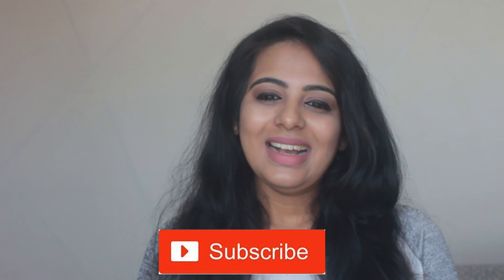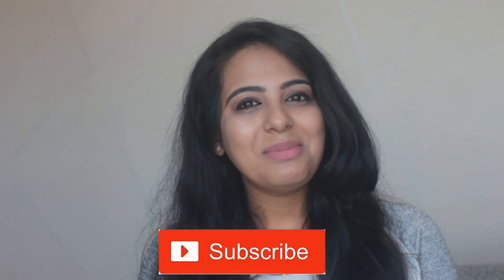JUICY CHEMISTRY | FACE SCRUB | REVIEW + TMI TAG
Hello everyone, Today I am going to share my opinion about the Juicy Chemistry Revitalising Face Scrub. Hope you enjoy the video!

Please give a thumbs up for my video if you like it.

Where to get Juicy Chemistry Face Scrub?

Do participate in my TMI Tag Video. Comment down your questions or ask me on my Instagram (Link Below) or Facebook page (Link Below).

Love
XoXo
Maria